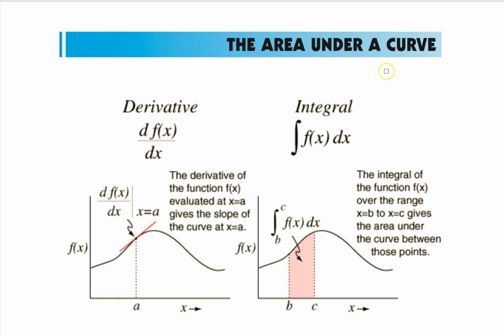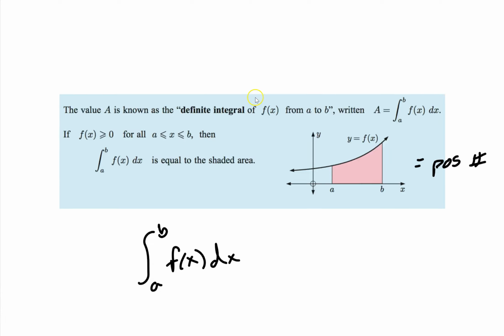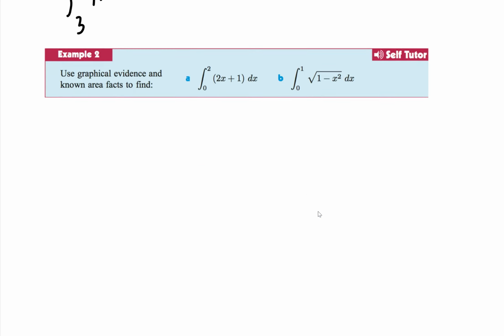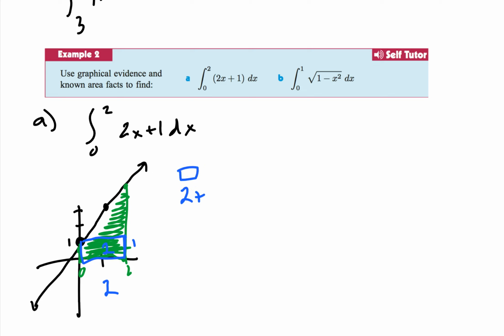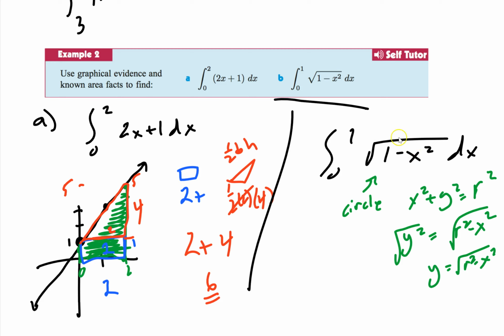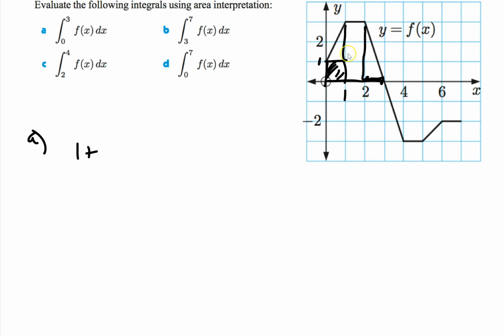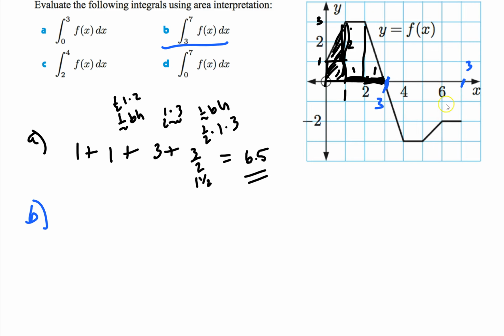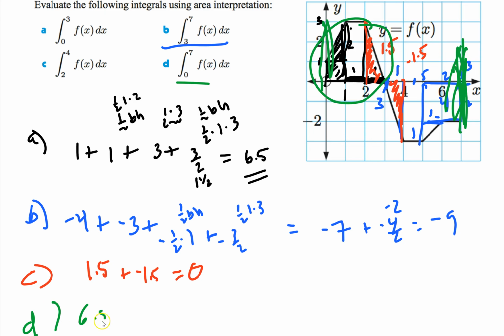Area Under a Curve